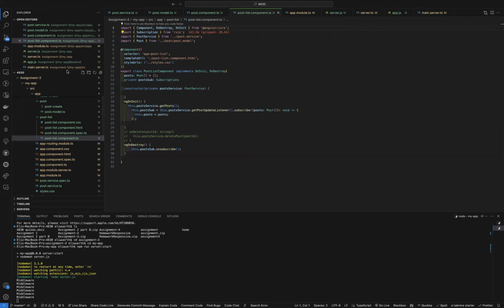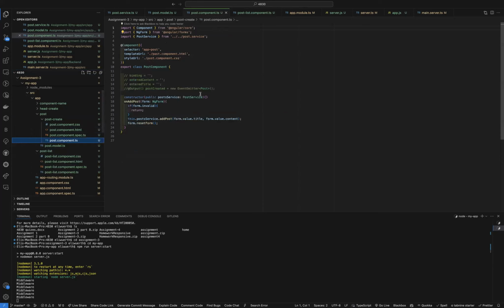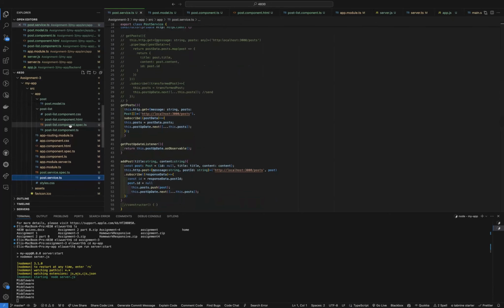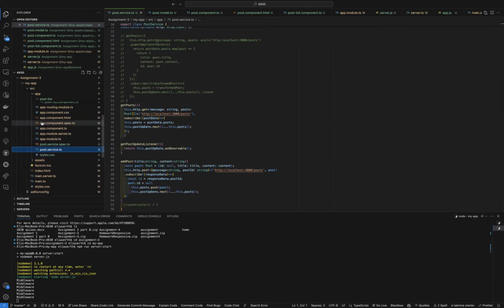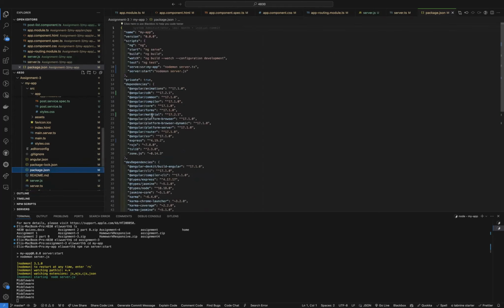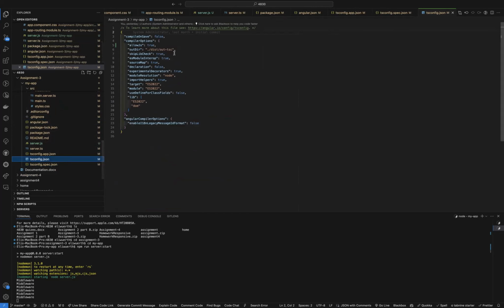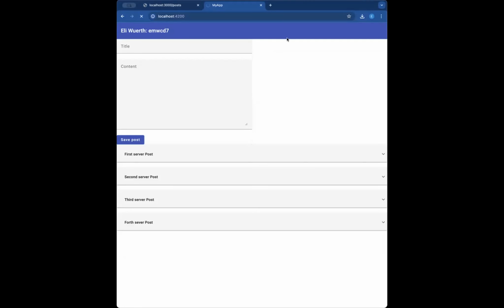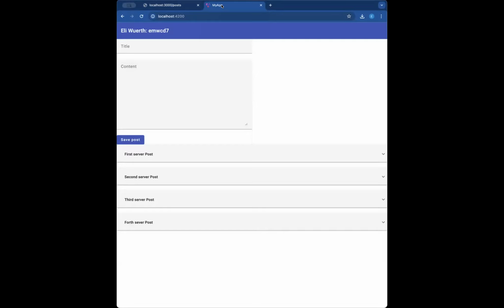web dev 2 assignment 4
this is a class project